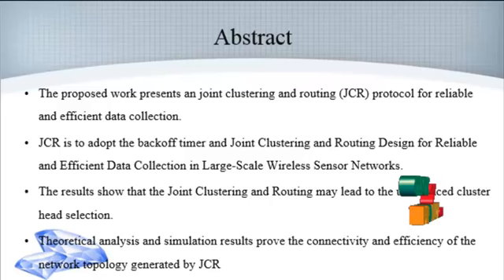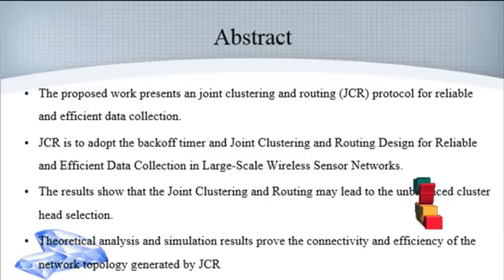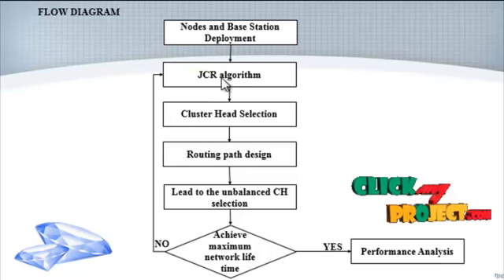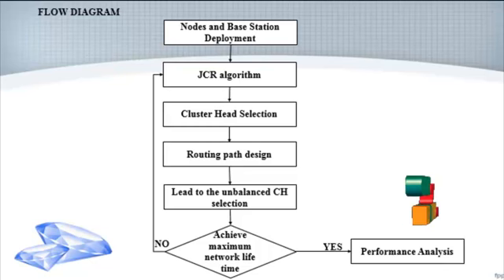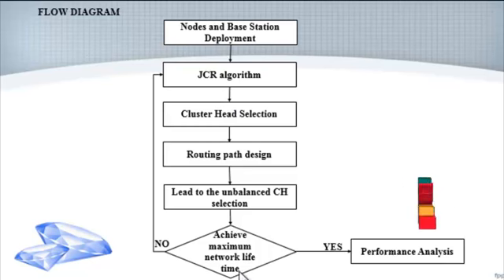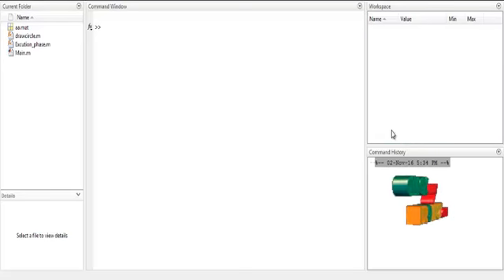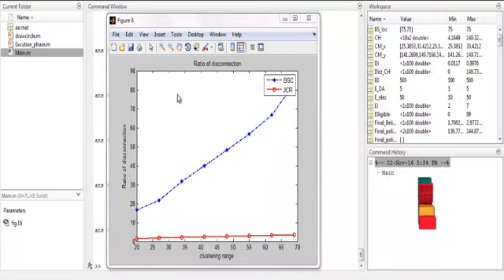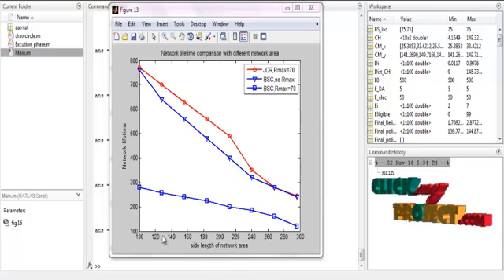Joint Clustering and Routing Design for Reliable | Final Year Projects 2016 - 2017